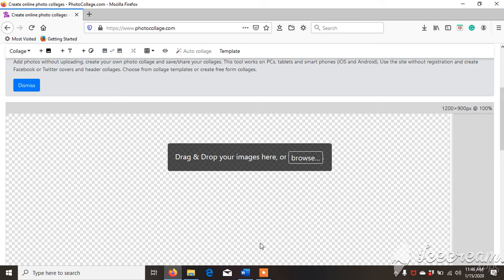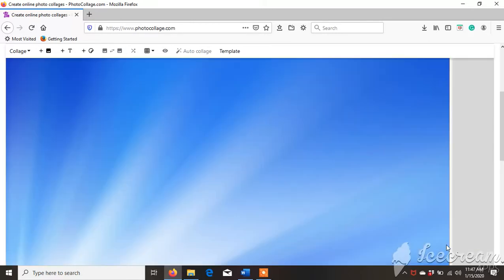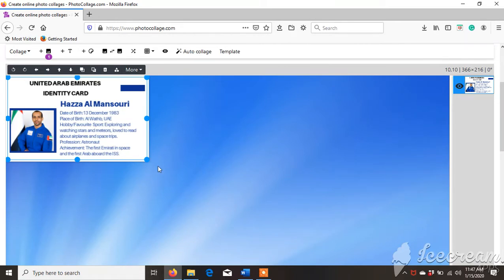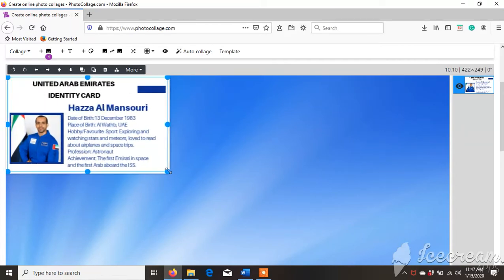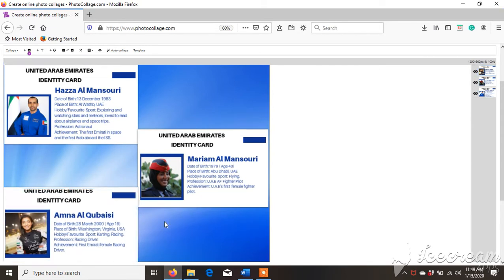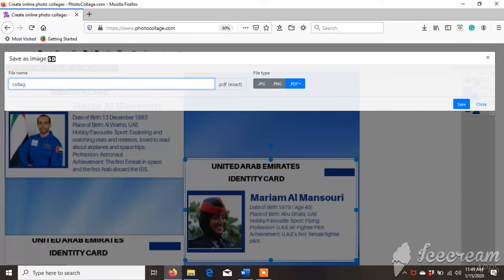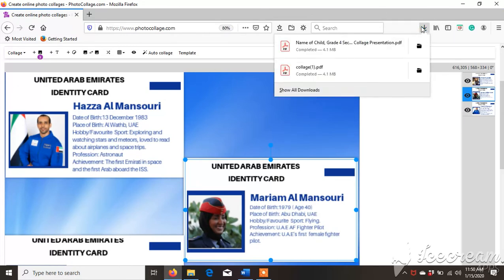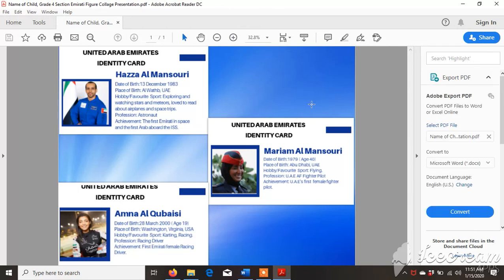Online Collage Making on EMIRATI FIGURES using Photocollage.com & Canva App.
This video will help you understand how to create an online collage for school presentation or project on Emirati Figures using Photocollage.com & Canva App.

You can use the free readymade ID Card Templates on CANVA App. for creating ID Card Images in the beginning.

Learn with Mom's and Kids Buddy.